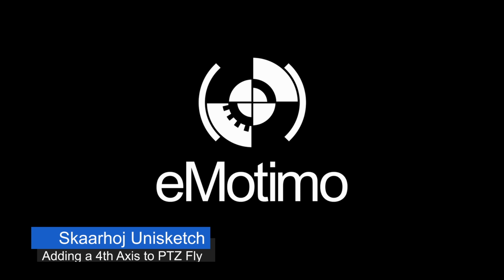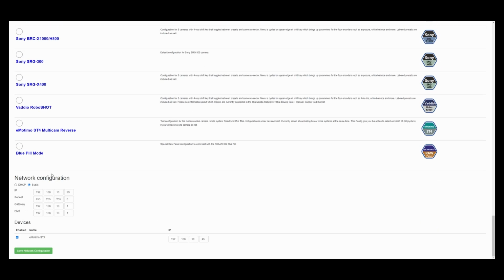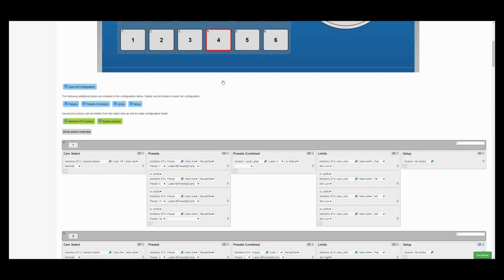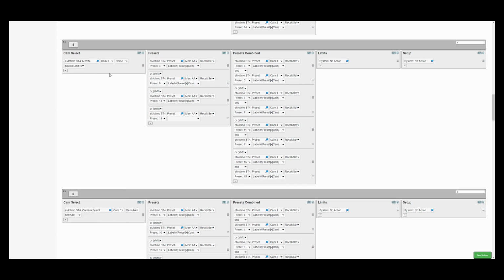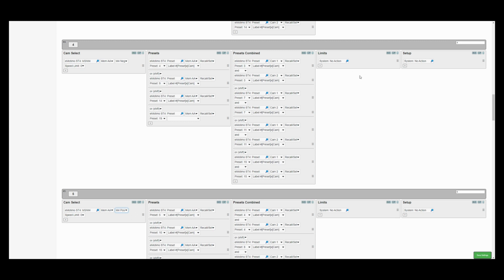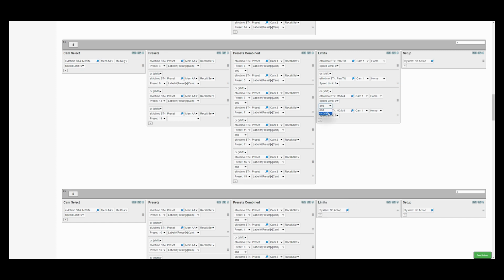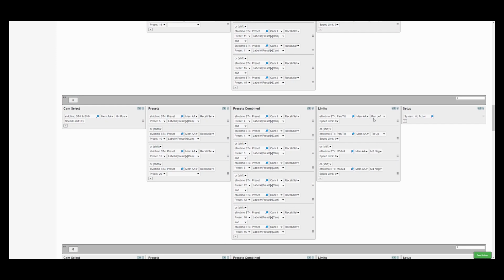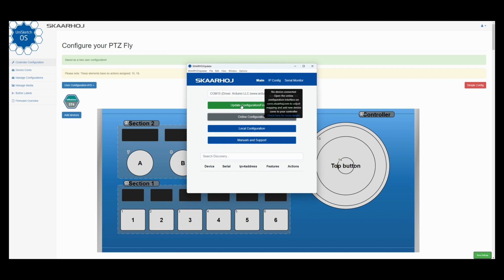eMotimo ST4/ST4.3 - Skaarhoj Unisketch - Adding 4th Axis Control to PTZ Fly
eMotimo builds motion control camera robots for cinematography and tabletop. Ridiculously easy to use. Powerful. Integrated deeply to Skaarhoj PTZ control panels for single and multicamera shoots.

If you aren't already familiar with what eMotimo can do with Skaarhoj check out

This video is a quick demo of how you can use the Skaarhoj Updater tool to reconfigure your PTZ Fly panel to include button control of a 4th Axis (The M4 Motor Channel) on your eMotimo Spectrum ST4/ST4.3 Motion Controller. We show you how you can select a firmware version and open the configuration in a web user interface to adjust and add additional controls on the Unisketch Platform. Once your adjustments are made we then show how you save the firmware, where you can update your network configurations and how to flash your new firmware to your Skaarhoj Panel.

The eMotimo Spectrum ST4 is a 4-axis motion controller with pan and tilt built in.  It is meant for cameras 15 lbs and lower.  It integrates and drives 2 additional powered axis like slide and focus.

The eMotimo Spectrum ST4.3 is a 7-axis motion controller with pan and tilt built in.  It is meant for cameras 15 lbs and lower.  It integrates and drives 2 additional powered axis like slide and turntable as well as supports a full Tilta Nucleus M FIZ system.  It's controlled by the included wireless gaming remote, the navigation joystick on the side of the unit, our open API, from a Network Controller or over USB. Typical applications include Automated Interviews, Repeatable VFX, Tabletop Shooting for Product, Timelapse, Multicamera Studio and Events.